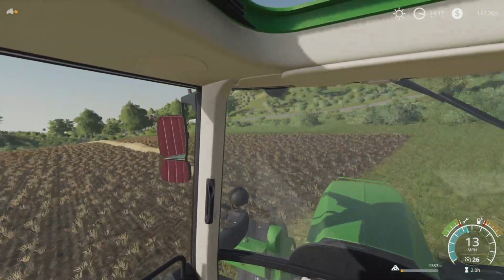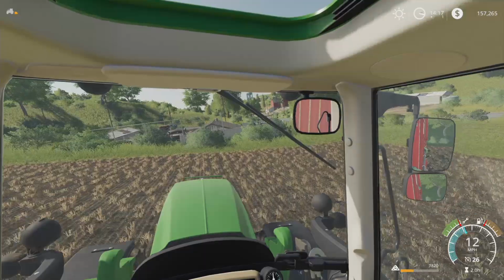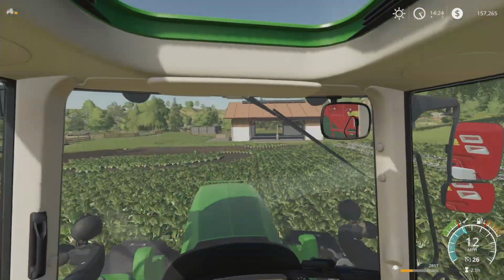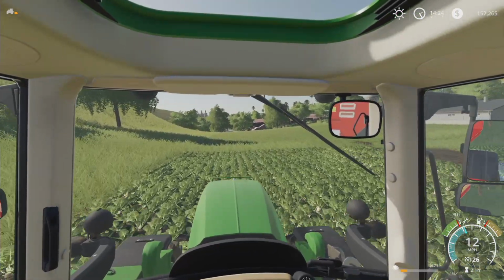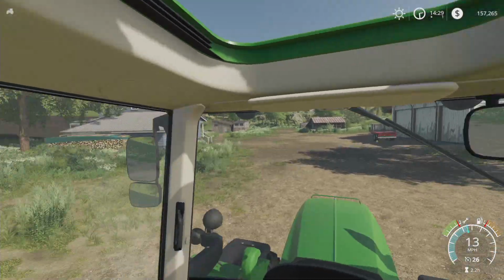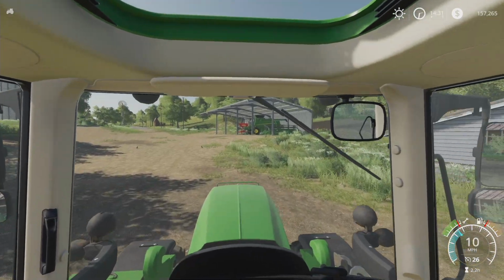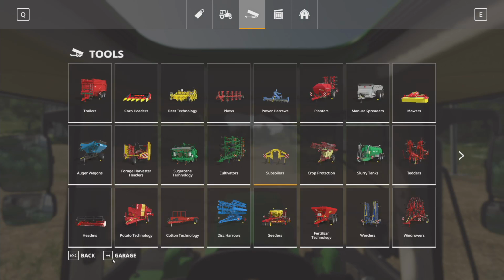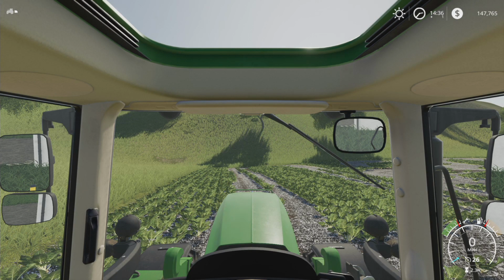FS19 | Ravenport John Deere Farm 04 | Wheel / Pedals / TrackIR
Welcome to Ravenport. This series will start with a farm and some equipment and grow to support cows, horses, pigs, and sheep. I plan to use John Deere equipment where possible and stick to vanilla game features with few mods. 2 mods I am starting with are a no crosshair mod and a fillmass mod which adjusts weights to be accurate.

For controls I am using a Logitech G27 wheel, a CH Fighterstick USB joystick, and also TrackIR5 with a ProClip

Mod list
FS19_fillTypeMassAdjustment_realistic | Filltype (Goods) Mass Adjustment (realistic Weights)
FS19_flieglASS298 | Fliegl ASS 298
FS19_KeyboardSteer | Keyboard Steer
FS19_NoCrosshair | No Crosshair